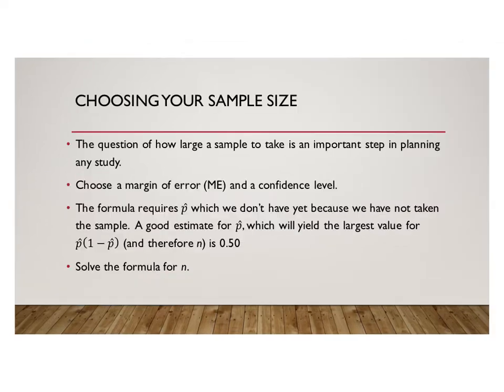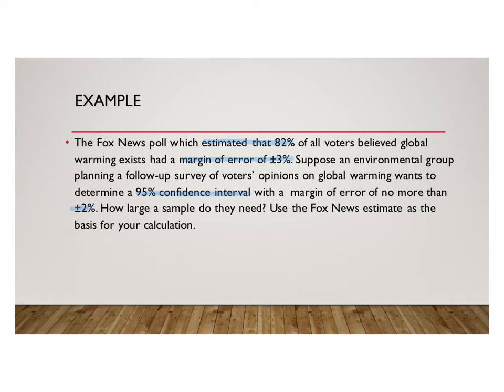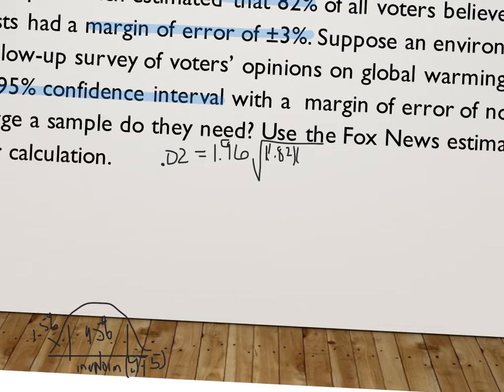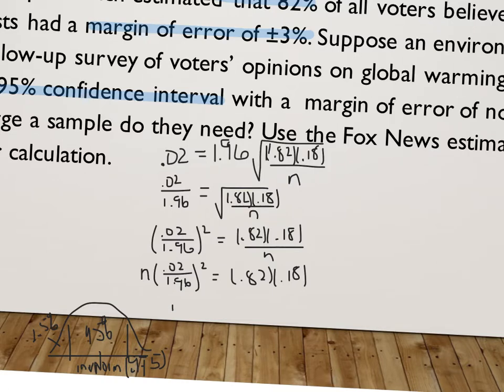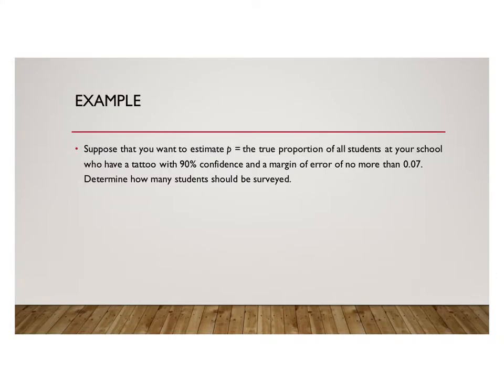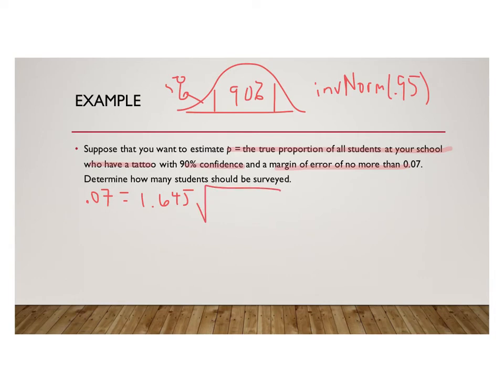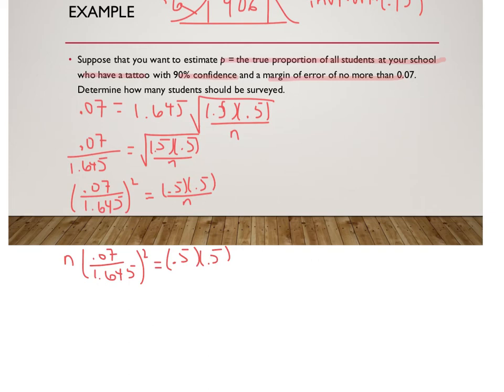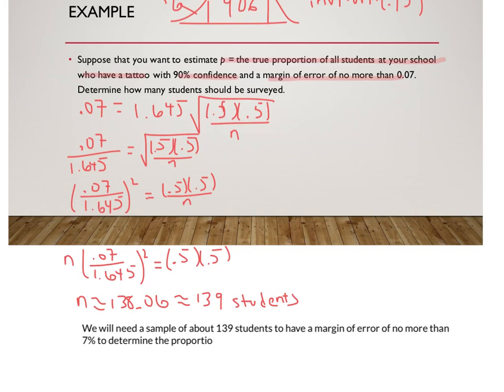Confidence intervals pt 2 Notes